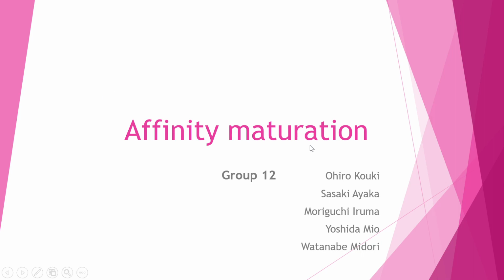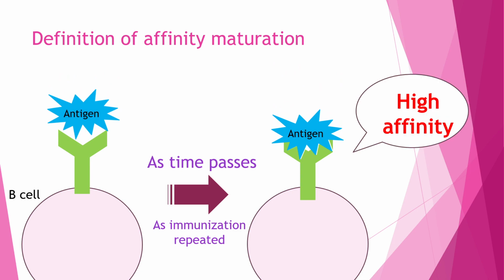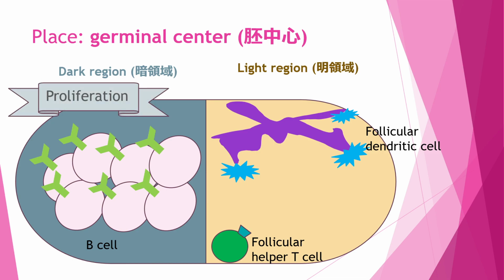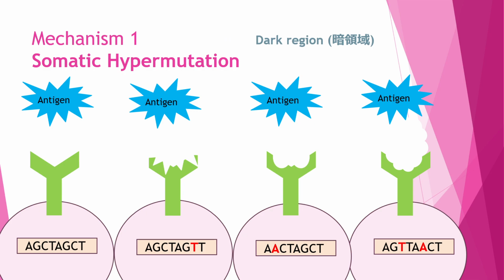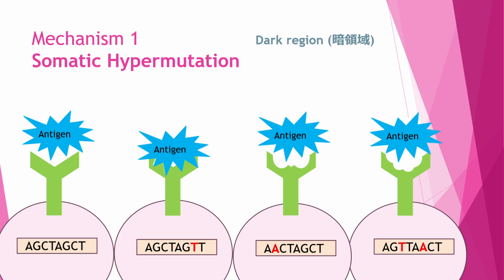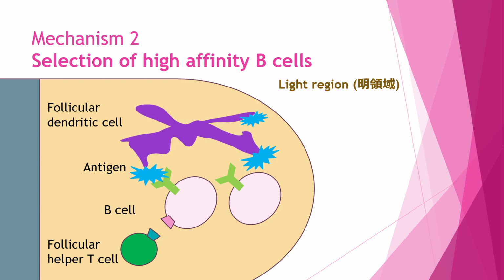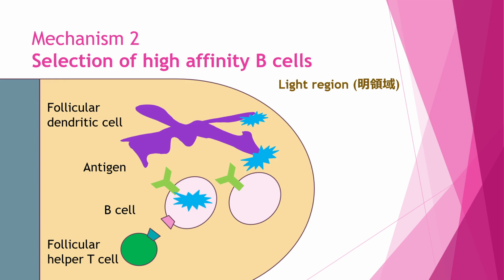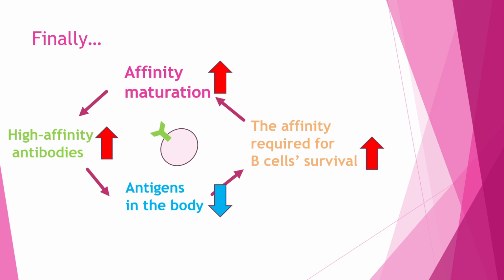1211 G12 affinity maturation3